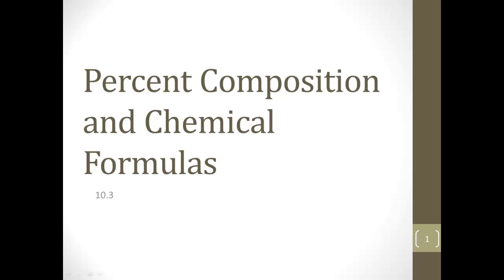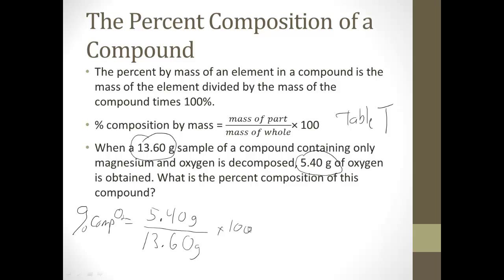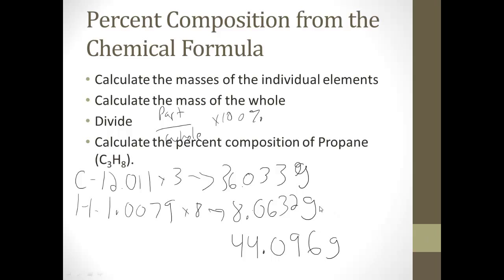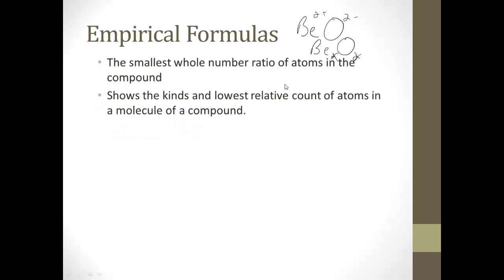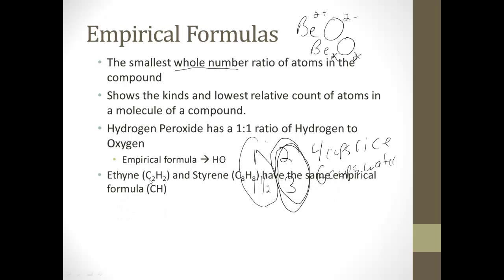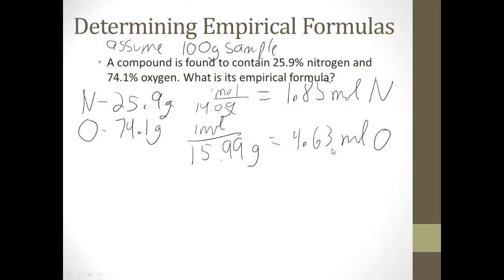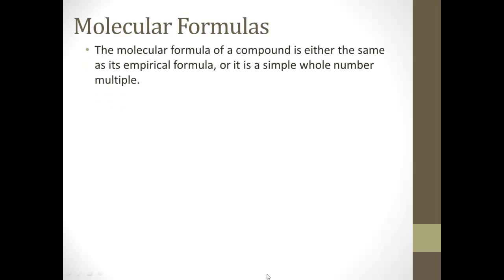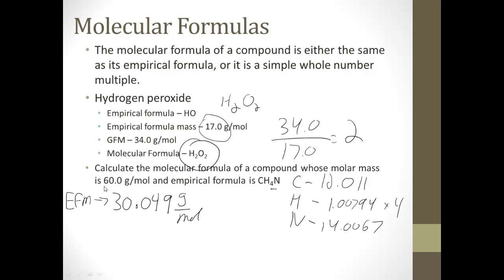10 3 Percent Composition and Chemical Formulas